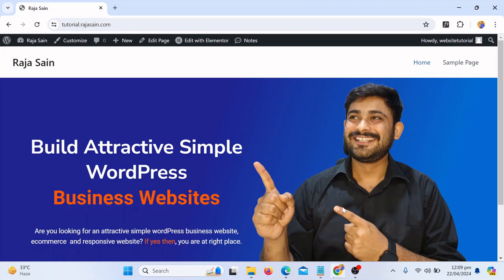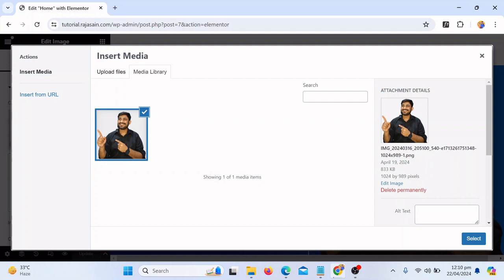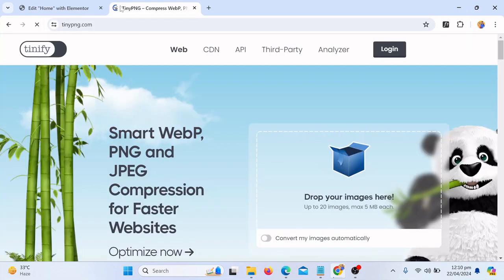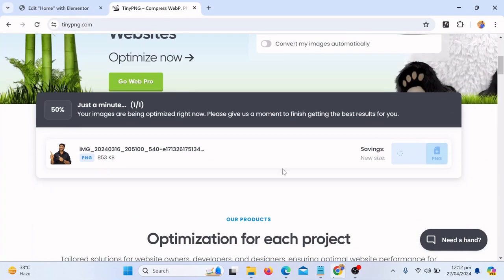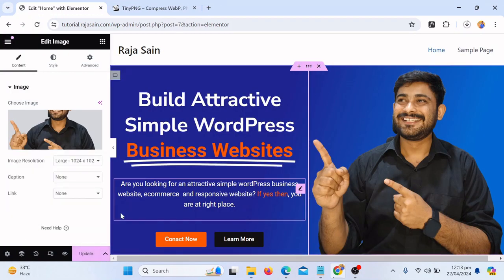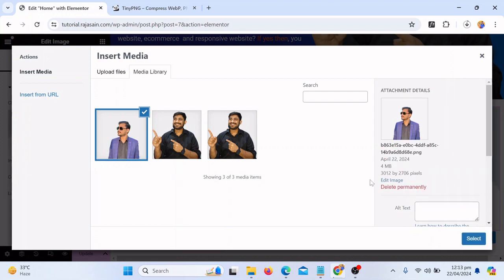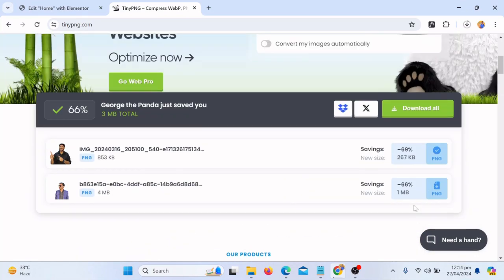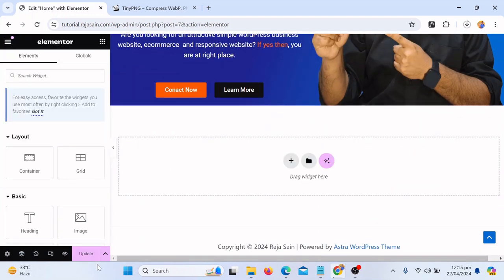Improve Your WordPress Website Speed with This One Trick in 2024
Boost Your Website Speed   Compress Images with TinyPNG (Without Quality Loss!)

Slow website loading times killing your conversions?   This video shows you a super easy way to fix it!  We'll explore how to use TinyPNG to compress your images for the web, dramatically reducing their file size without sacrificing quality.   Smaller images = faster loading times = happier visitors!